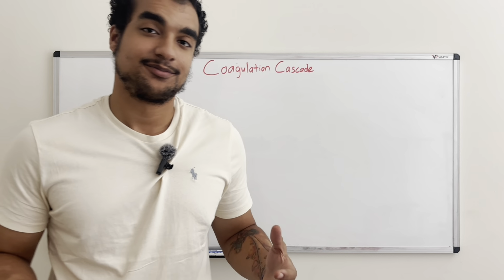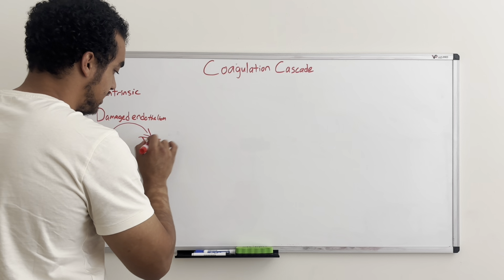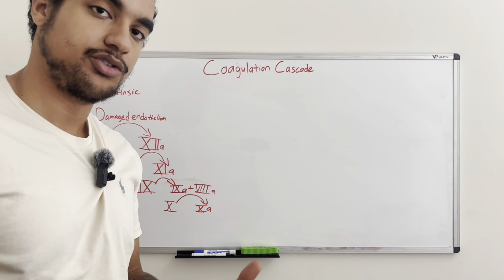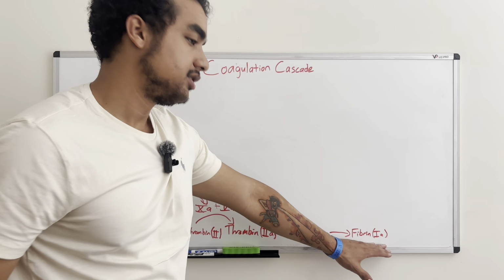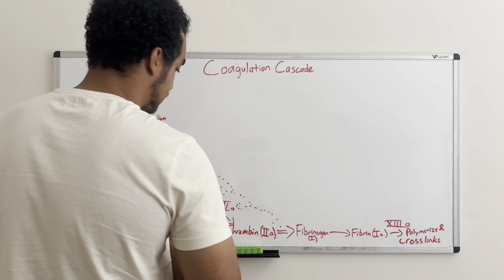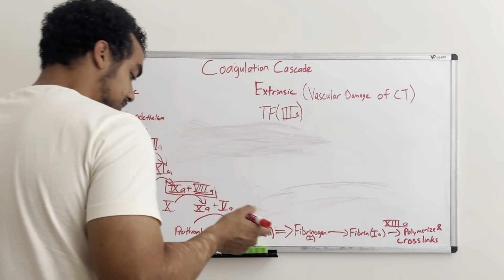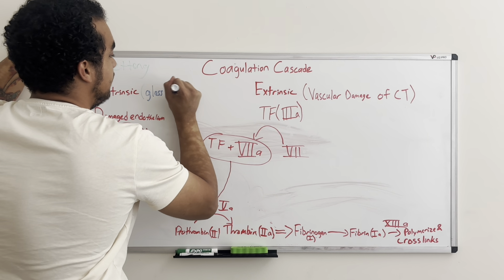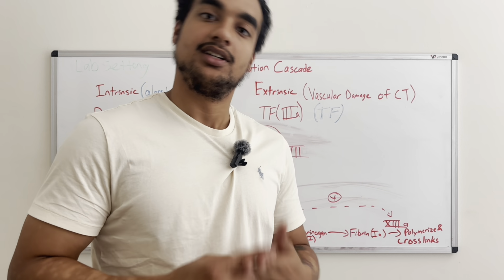Coagulation cascade: what you need to know!